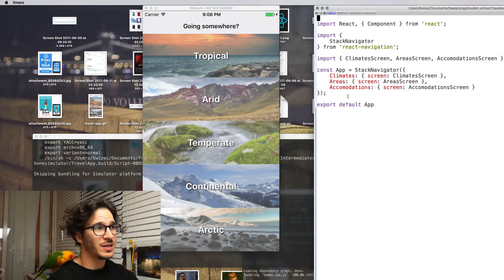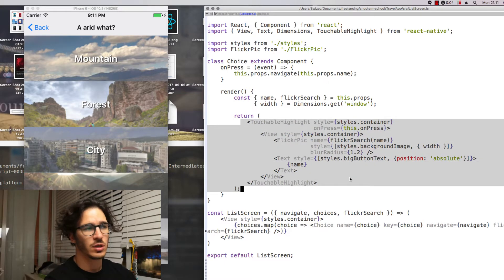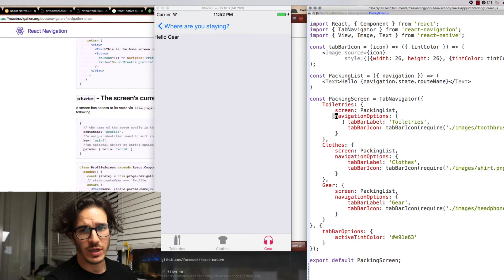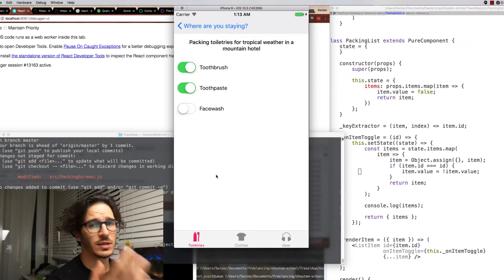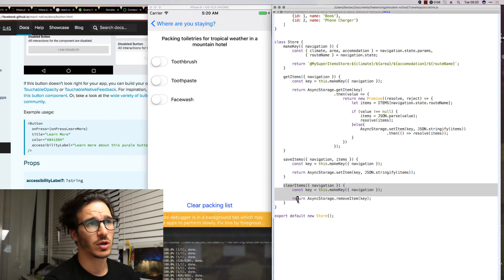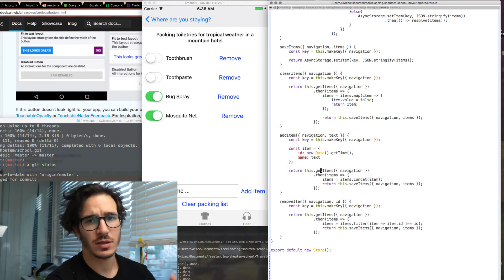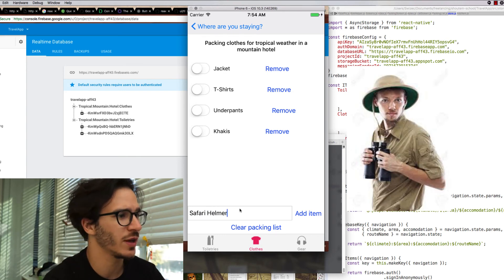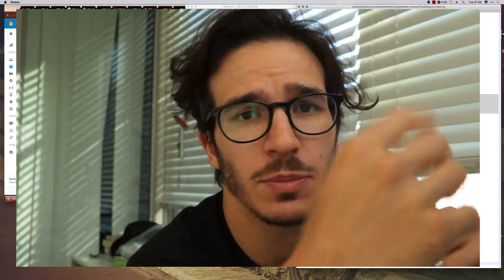Tutorial: Build a crowdsourced Travel App with react-navigation, AsyncStorage, and Firebase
For this week's React Native app build, I wanted to play with react-navigation. It's the new official way to build navigation in react native apps.

We're building a Crowdsourced Travel App. You say where you're going, the app suggests what to pack.

Keep forgetting your toothbrush? Now you won't. Don't know what to pack for a hike in the tropics? Now you know.

Things you've packed save into local AsyncStorage, recommendations are crowdsourced through Firebase. Any time someone adds an item, it's a recommendation for all. Beautiful thumbnails come from Flickr.